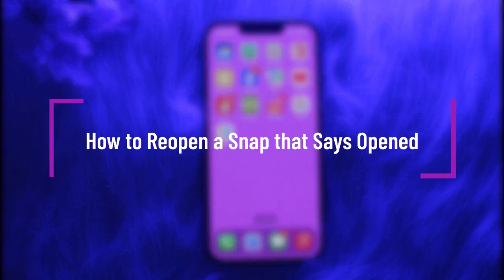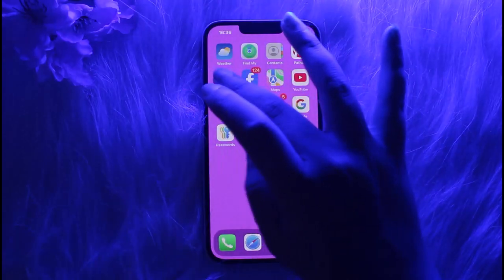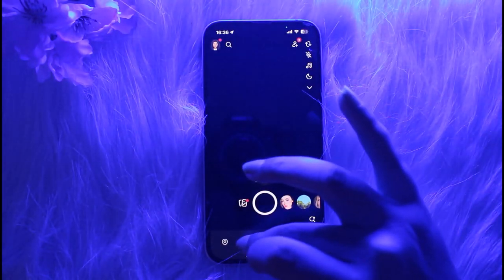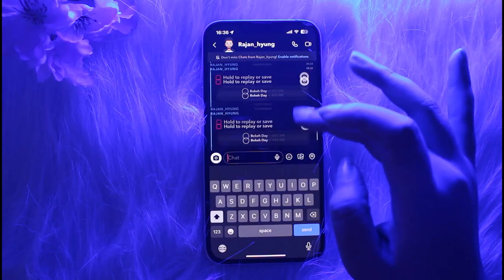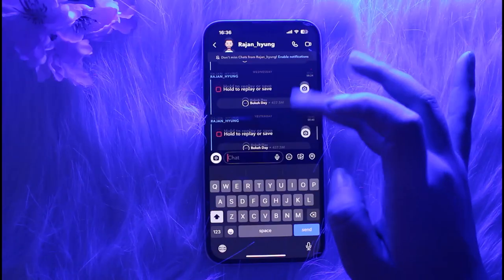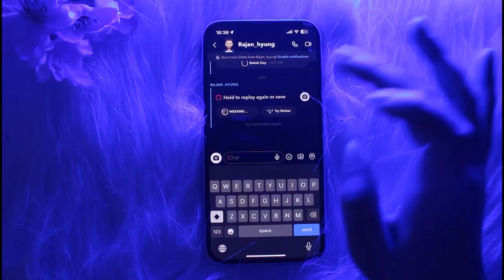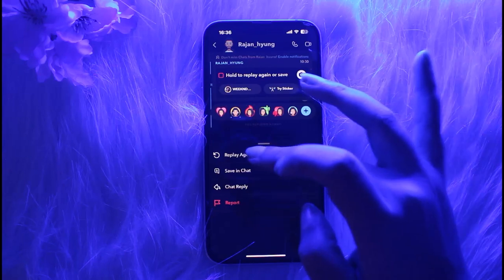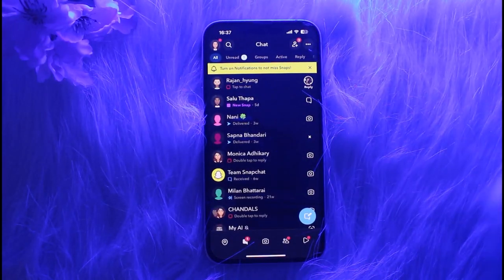How to Reopen a Snap that Says Opened !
This tutorial explains how to reopen a Snap that says “Opened” in Snapchat, including the limitations on replays and when you can view a snap again. Snapchat’s replay feature allows you to rewatch a snap once after opening it, but after that, it cannot be viewed again unless you have a premium subscription that supports multiple replays.

We start by opening the Snapchat app on your device. From the main screen, tap on the chat icon at the bottom to see your recent conversations. Find the chat with the person whose snap you just opened, then tap on it to view the conversation.

If the snap was just opened, you’ll see an option that says “Hold to replay” or “Replay.” Press and hold on the snap message, then select “Replay.” Snapchat will confirm that you can replay the snap only once, and you’ll need to watch it immediately—if you navigate away, the replay opportunity is lost.

Once you’ve tapped “Replay” and viewed it, the snap will disappear permanently unless you have Snapchat+ or another feature that allows multiple replays. Without such a subscription, there’s no way to reopen a snap again after the single replay is used.

This feature is designed to keep Snapchat’s messages temporary and private, so be sure to use your replay carefully if the snap contains something you want to see again.